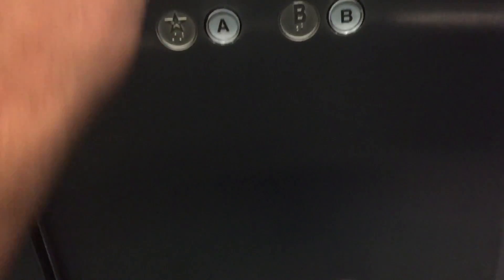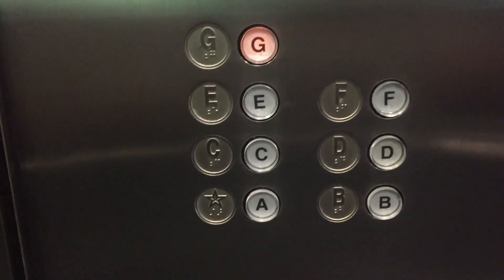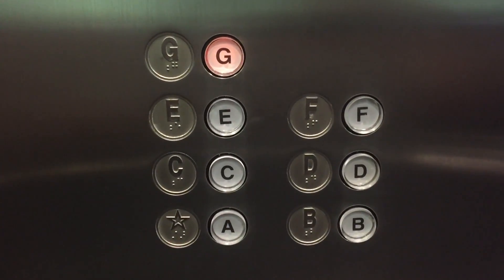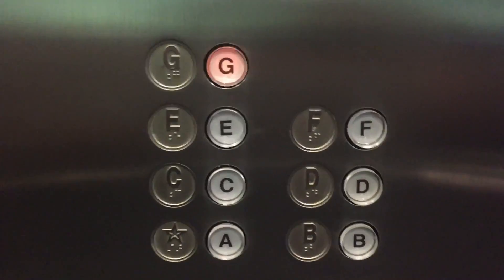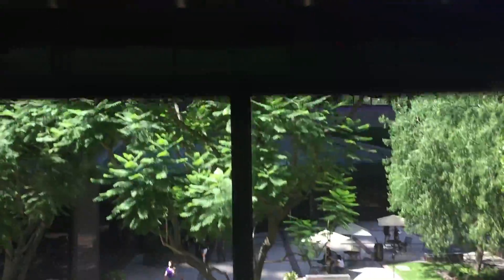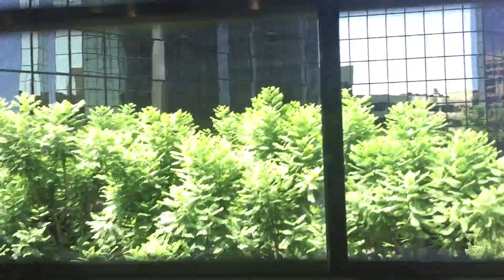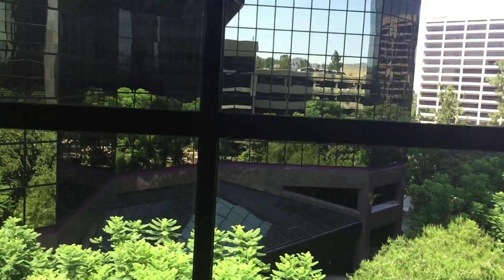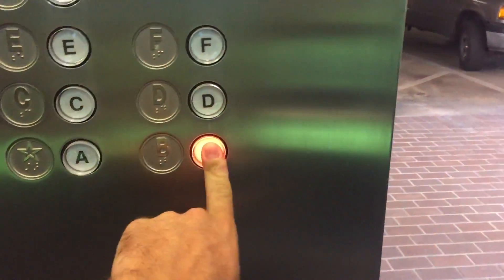Schindler Haughton Bottom-Drive Traction Scenic Parking Elevators @ Warner Center Woodland Hills CA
These elevators are VERY COOL!!!:D Installed in 1989.